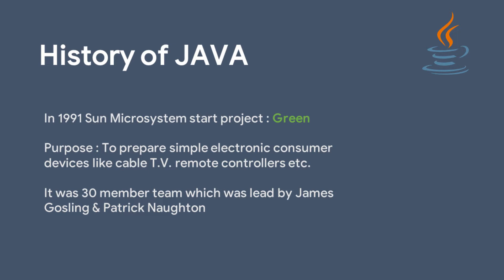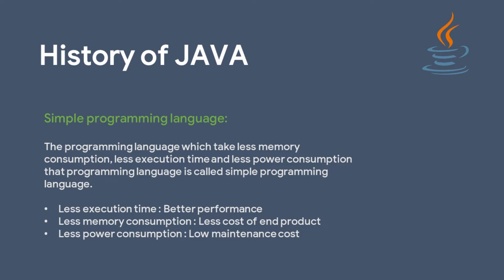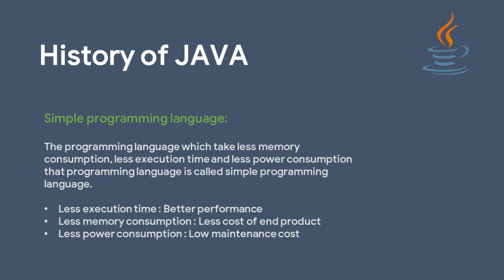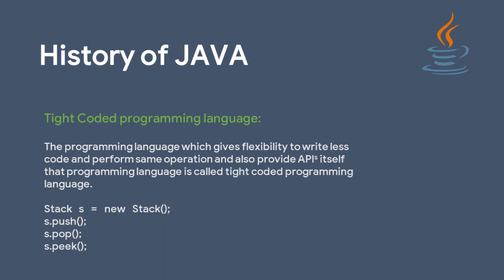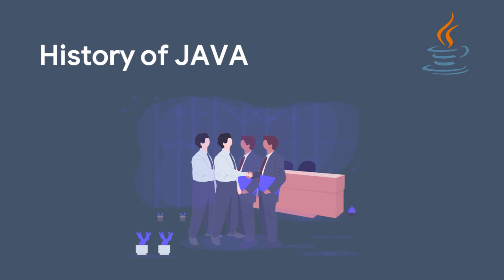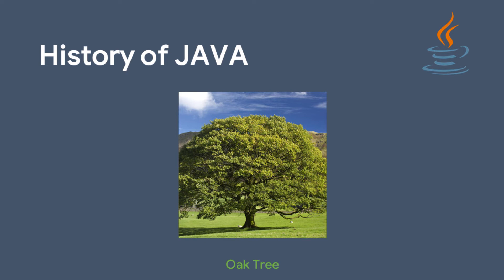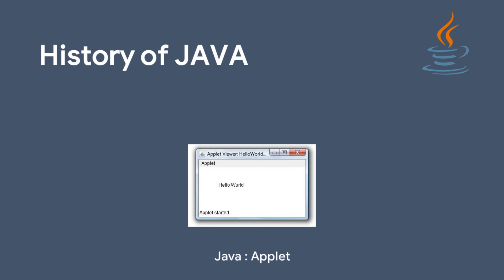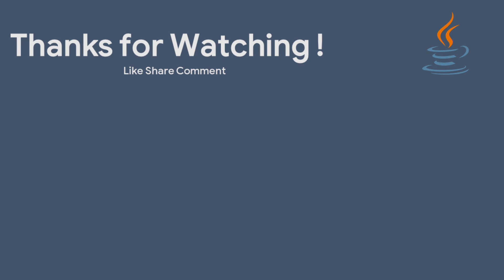History of Java Programming Language | Java series | AST education